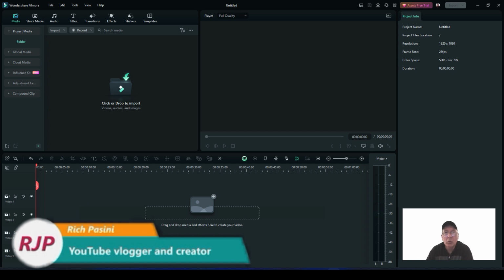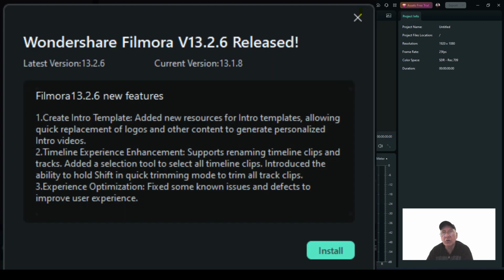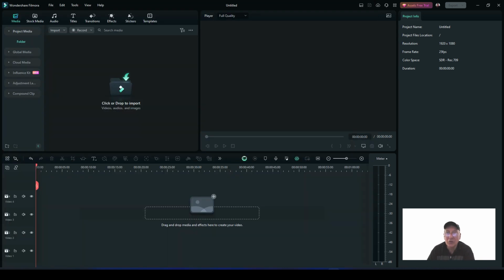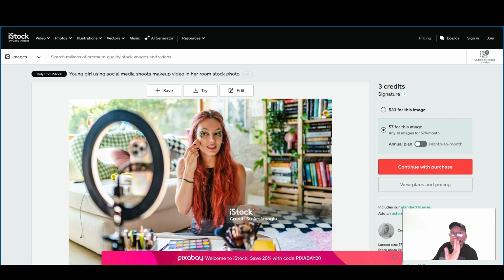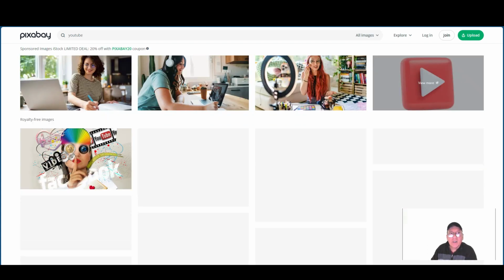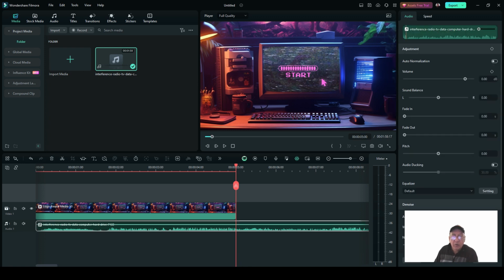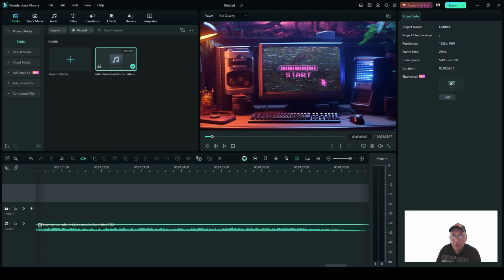Adding a sound effect to a video clip in filmora 13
In this video, I am talking about a sound effect to a video clip in filmora 13.